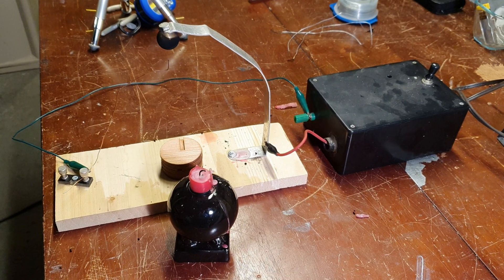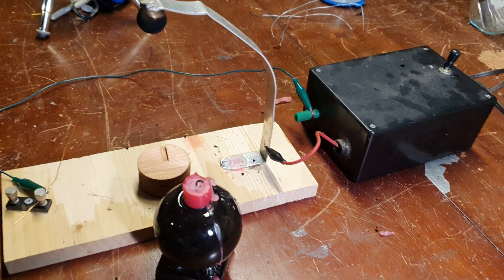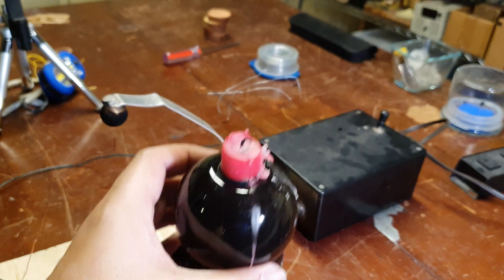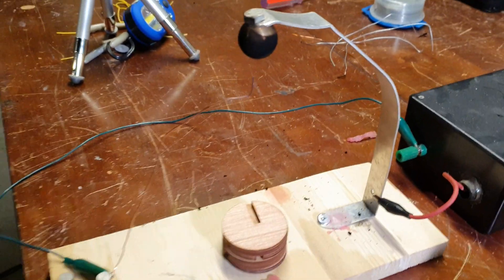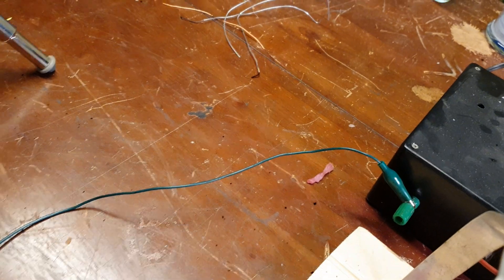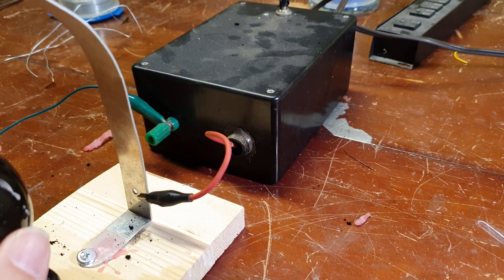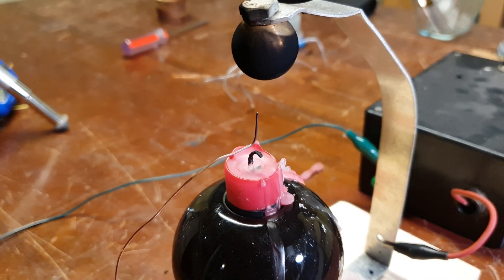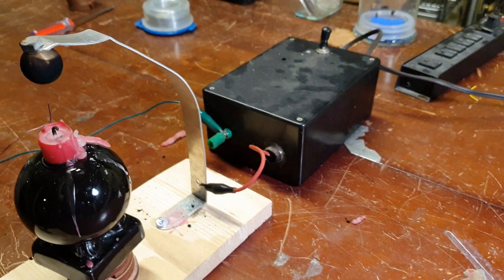DIY: Carbon Nano Trees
Build your own self assembling Carbon Nano Trees!
High Voltage + Candle.